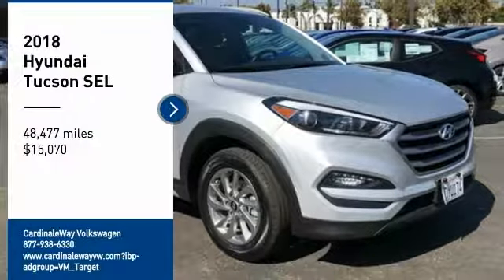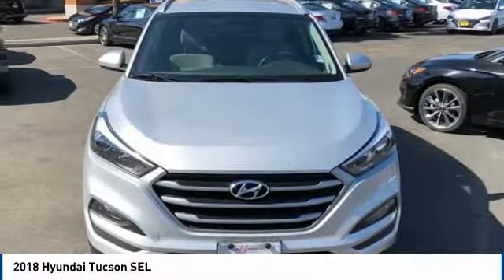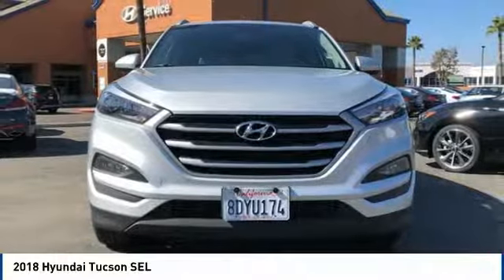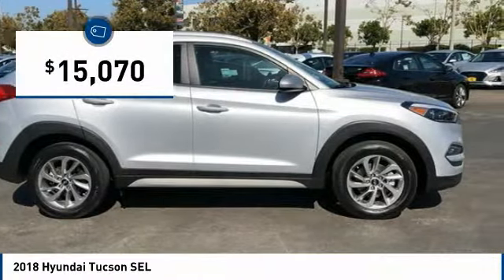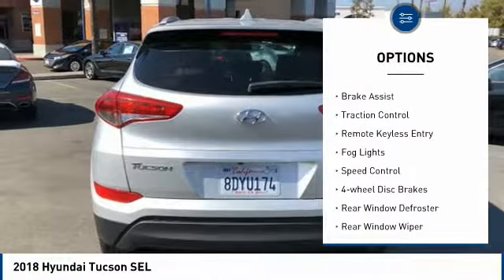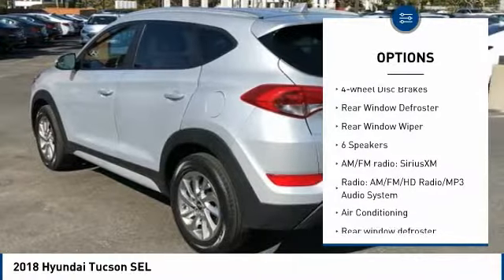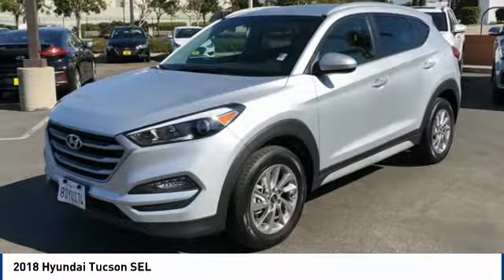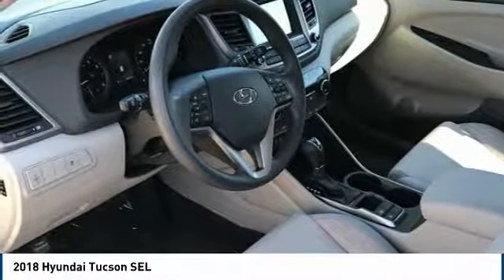2018 Hyundai Tucson 2018 Hyundai Tucson SEL FOR SALE in Corona, CA HP8735R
CardinaleWay Volkswagen
2603 Wardlow Road

New Price! CARFAX One-Owner. Clean CARFAX. Certified. Silver 2018 Hyundai Tucson SEL   CERTIFIED   FWD 6-Speed Automatic with Shiftronic 2.0L DOHC ONE OWNER, CERTIFIED, BLUETOOTH, REAR VIEW CAMERA, MP3 CAPABLE, KEYLESS ENTRY, CLEAN CARFAX, ANDROID/APPLE CAR PLAY, REMAINING BALANCE OF FACTORY WARRANTY, Tucson SEL   CERTIFIED  , 4D Sport Utility.  Inland Empire, Corona, Riverside, Ontario, San Bernardino, Orange County, Yorba Linda, Chino Hills 92882. Recent Arrival! 23/30 City/Highway MPG  Hyundai Certified Pre-Owned Details:      Vehicle History     Limited Warranty: 60 Month/60,000 Mile (whichever comes first) from original in-service date     173  Point Inspection     Powertrain Limited Warranty: 120 Month/100,000 Mile (whichever comes first) from original in-service date     Warranty Deductible:  50     Roadside Assistance     Includes 10-year/Unlimited mileage Roadside Assistance with Rental Car and Trip Interruption Reimbursement; Please see dealers for specific vehicle eligibility requirements. 10-Year/100,000 Mile Hybrid/EV Battery Warranty     Transferable Warranty   Experience the Cardinale Way difference. We develop outstanding relationships where everybody wins. All prices plus dealer installed accessories.  Vehicle price and availability are subject to change without notice.